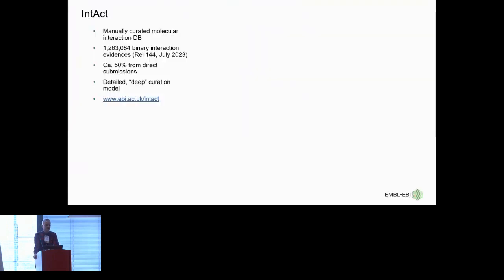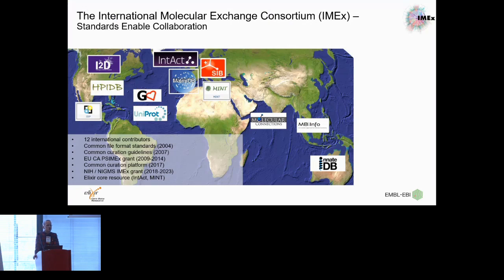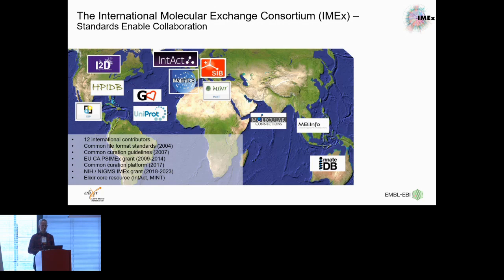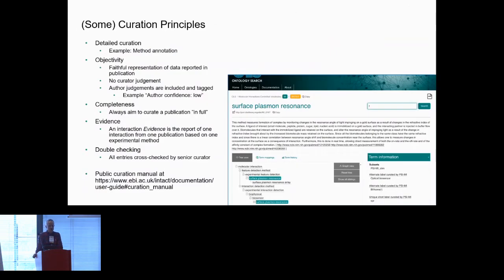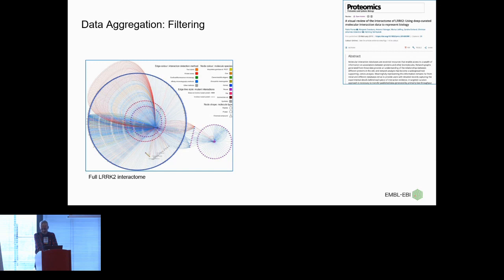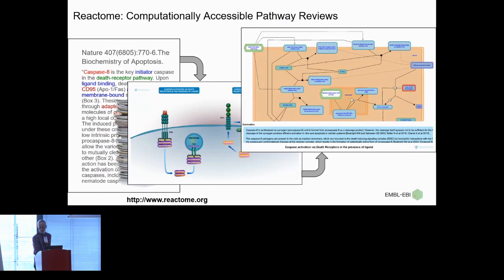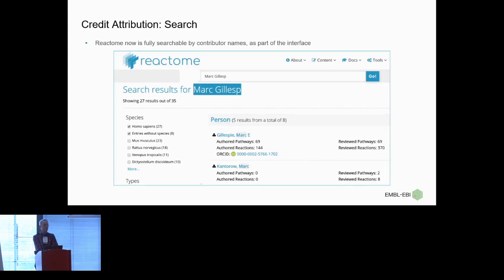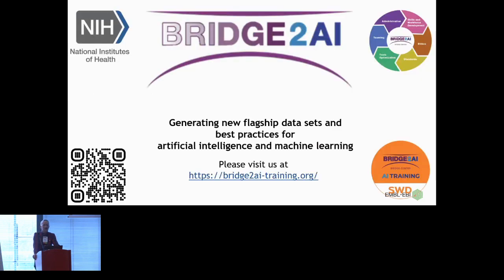Connecting Molecules and Organisations... - Henning Hermjakob - NIH ODSS/ELIXIR - ISMB/ECCB 2023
Connecting Molecules and Organisations - IMEx Molecular Interactions and Reactome Pathways - Henning Hermjakob - NIH ODSS/ELIXIR - ISMB/ECCB 2023